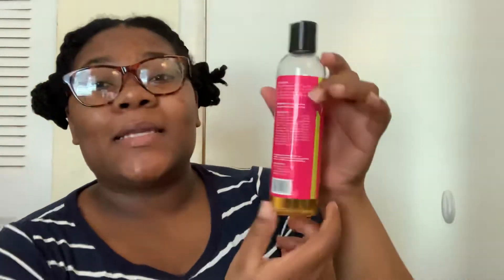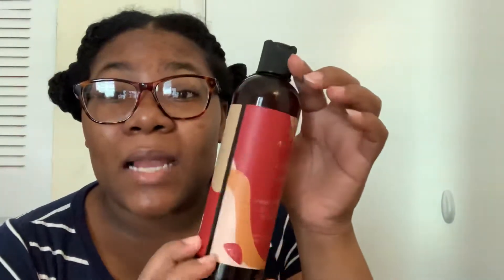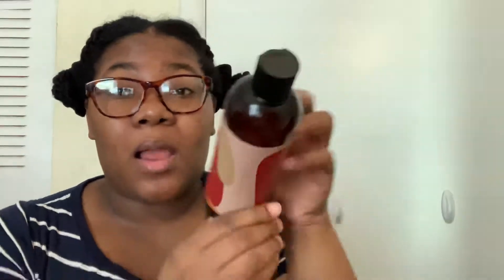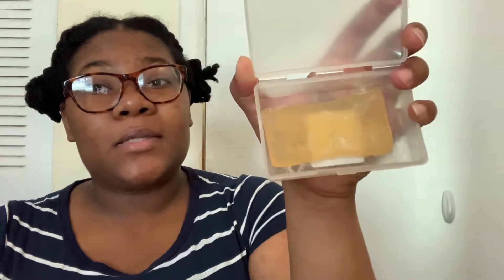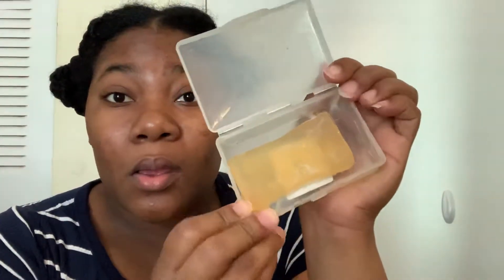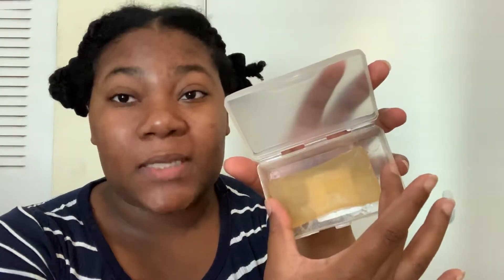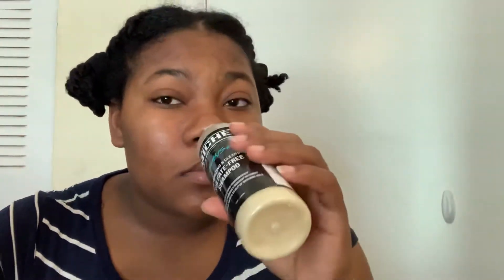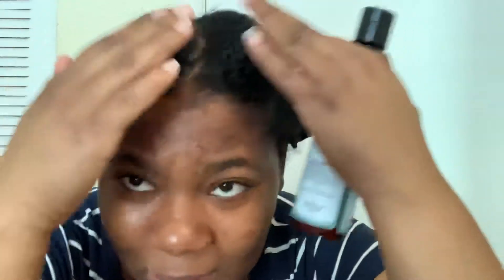FAVOURITES WEEK| DAY 1| SHAMPOOS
Hey guys, this is the first video in the favourites week featuring my favourite shampoos! 💜